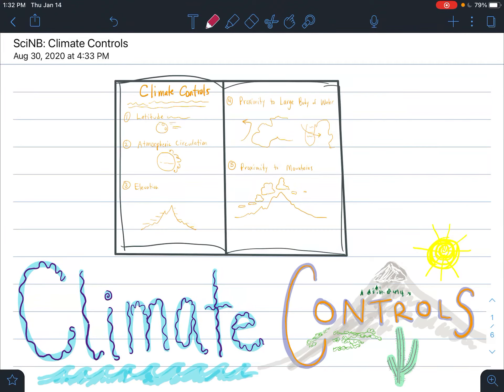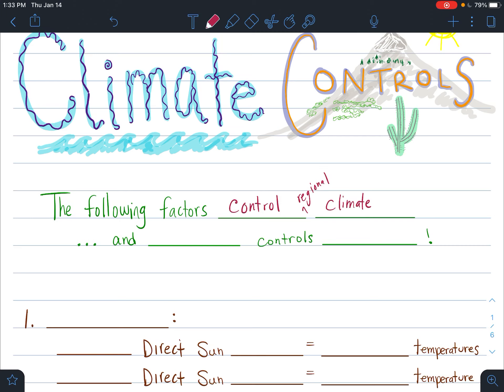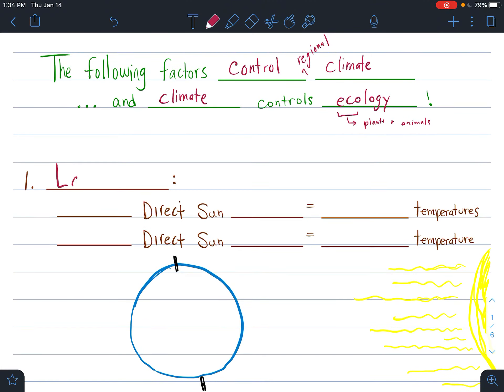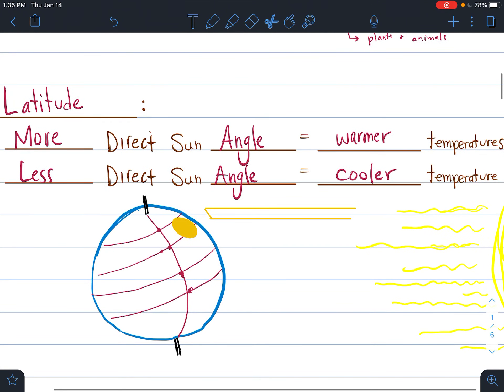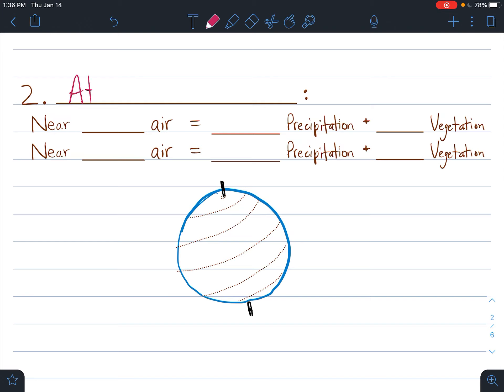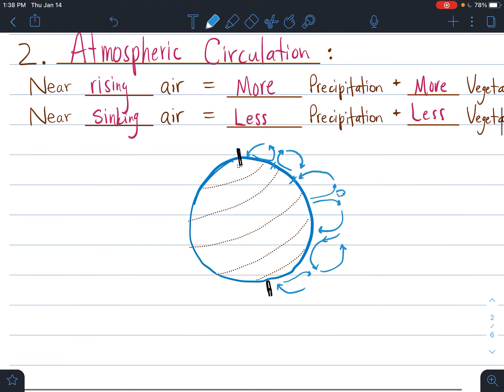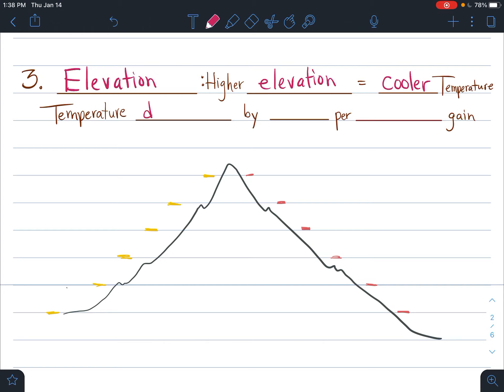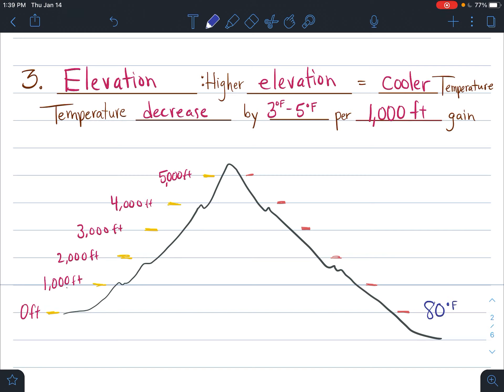SciNB: Climate Controls Pt. 1